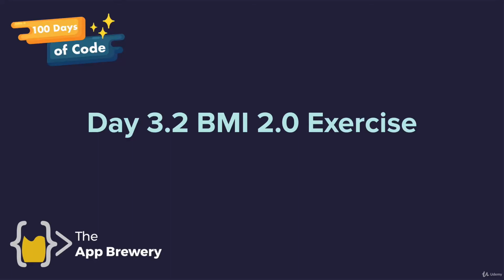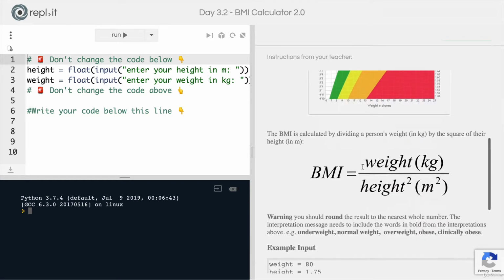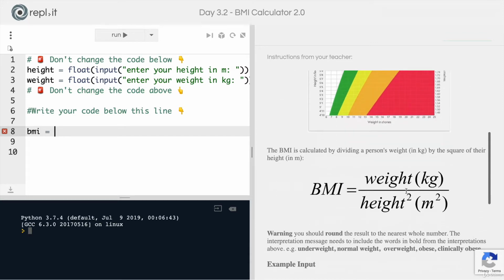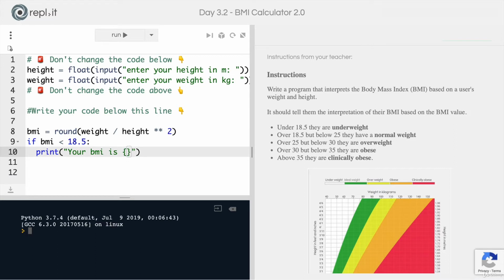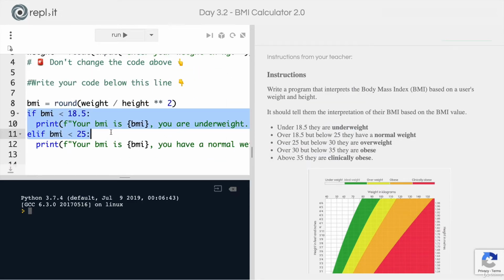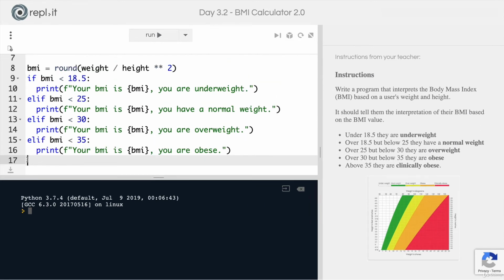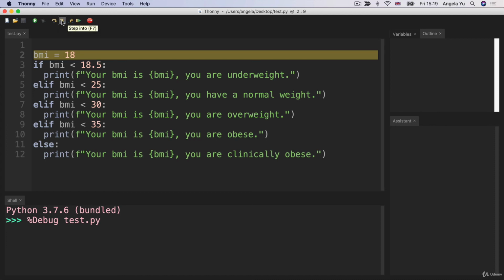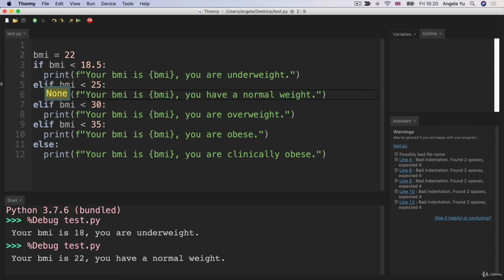[Interactive Coding Exercise] BMI 2.0 | 100 Days of Code: The Complete Python Pro Bootcamp for 2022